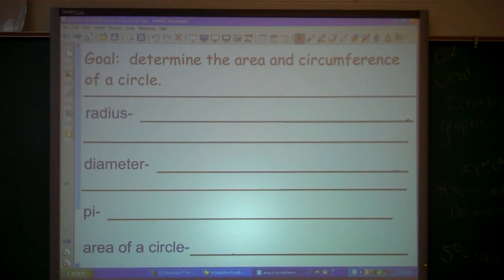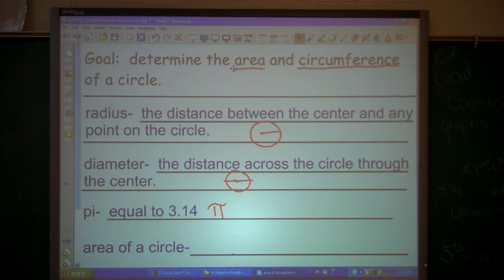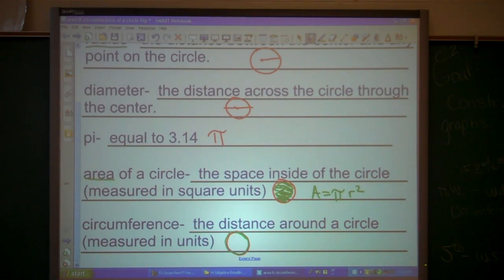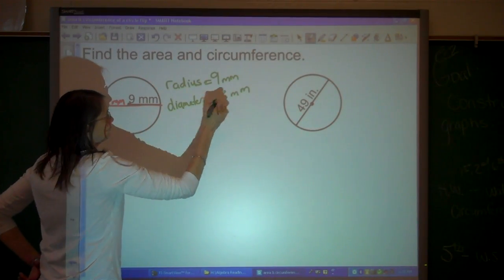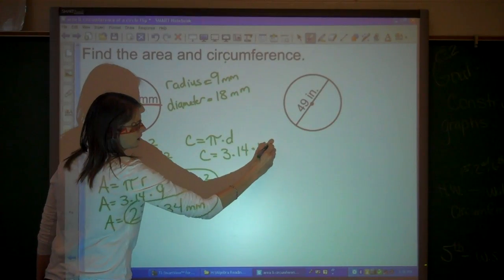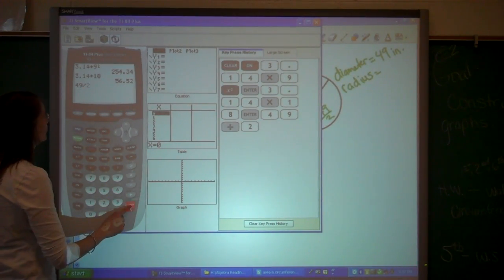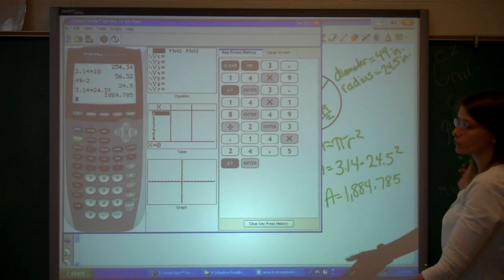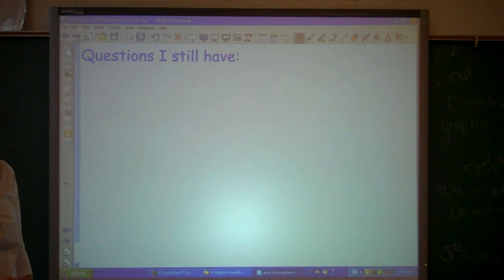Caldwell Math area and circumference flip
find the area and circumference of a circle given a picture